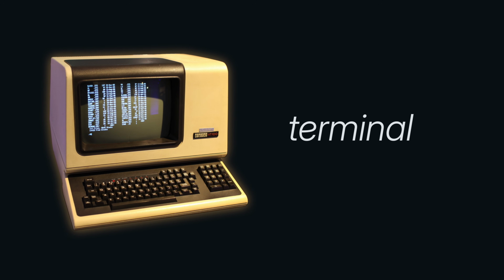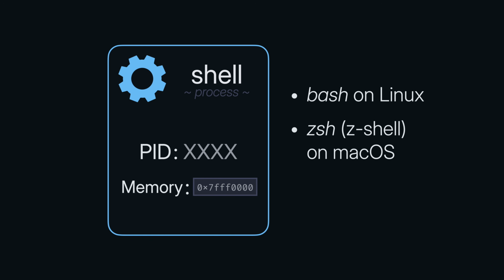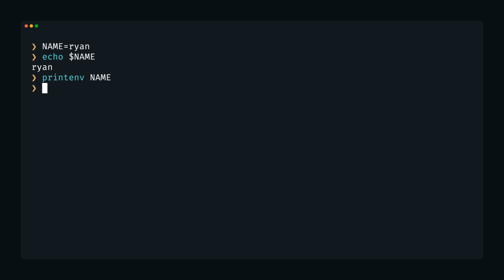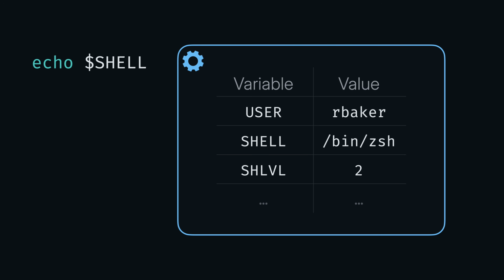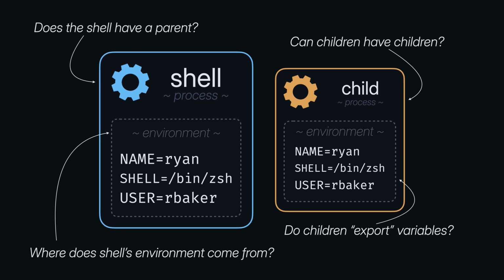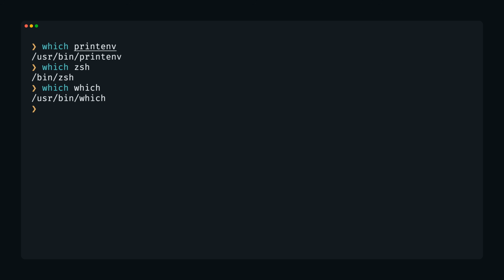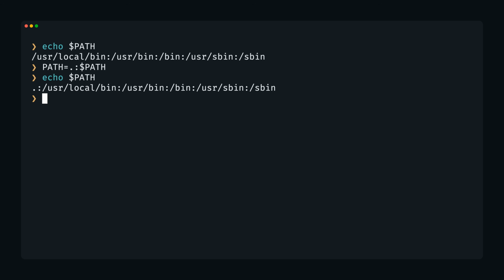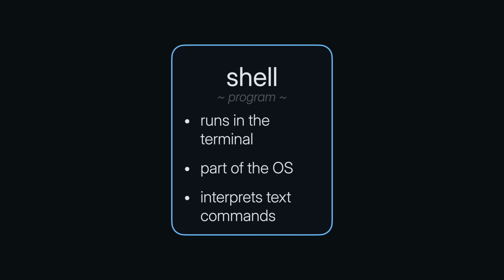How the Shell Works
What are you actually talking to when you type into a terminal?

Not the terminal. A separate program called the shell. Once you know what it's doing, a lot of things that felt like magic start to feel obvious. We start with a single command, echo $SHELL, and follow it until we've built up how the shell stores variables, what export actually does, why a child process can't see everything the shell can, and how a bare name like "printenv" gets turned into a program on disk.

CHAPTERS
0:00 What are you talking to?
0:39 Terminal vs. shell
3:49 echo $SHELL
4:55 What's an environment variable?
7:02 Why doesn't printenv see my variable?
8:30 Quick recap
10:25 What exactly is the environment?
12:37 Writing our own printenv
14:56  How does the shell find your programs?
19:52 man pages
20:41 Outro

NOTES
- The C example uses envp, which isn't the most standard way to reach the environment, it's just the most illustrative.
- On zsh, `which` is a shell builtin, so I disable it on screen to demonstrate how PATH resolution works with an external program.